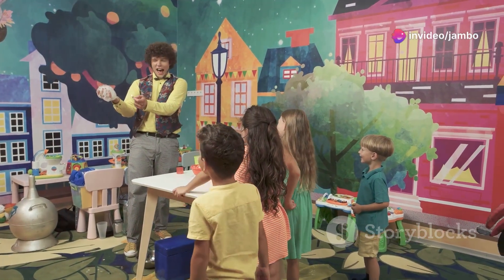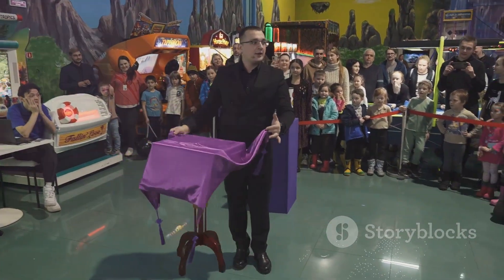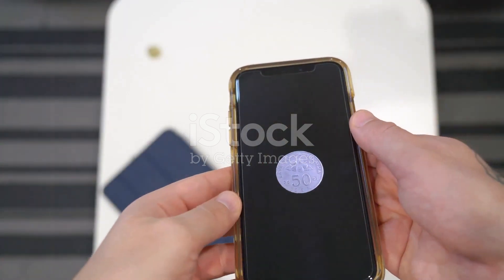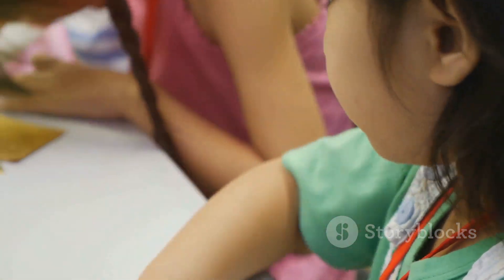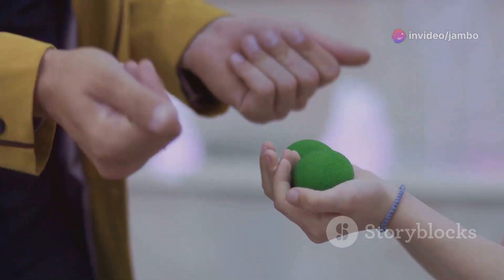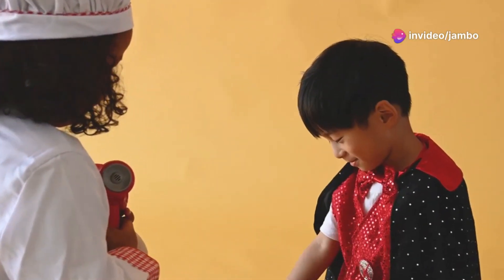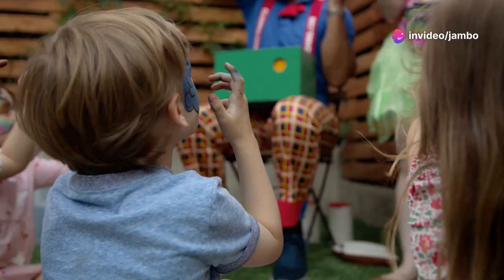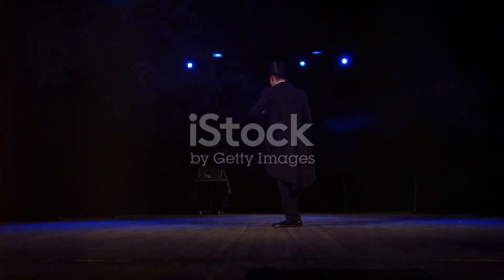"Easy & Fun Magic Tricks for Kids – Learn in Minutes!"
Welcome to *Riyankidstv*! 🎉 In this video, we bring you **10 amazing and easy magic tricks** that kids can learn in no time! Whether you're looking to impress your friends, put on a fun magic show at home, or just love learning cool tricks, these **kid-friendly magic tricks** are perfect for you! 🎩✨

From making things disappear to card tricks that will leave everyone in awe, these **simple magic tricks for kids** are not only fun but also super easy to master. Watch till the end for bonus tricks and secret tips! 💥

- Fun magic tricks with everyday objects
- Step-by-step guide to easy magic for kids
- Impress your friends with cool magic tricks!

Join us at *Riyankidstv* for more fun videos for kids, including **learning magic**, science experiments, fun DIY crafts, and more! 🔔

Our channel has all the necessary rhyme songs, moral stories, kids' learning videos, nursery rhymes, preschool rhyme songs, toddlers' rhyme songs, and many more. We create only educational, creative content that benefits the community of small kids to educate them. My priority is that once the child is educated, your future will also be educated and literate. We help to grow kids' knowledge, make them happy, and teach them the best songs in the world, teaching different methods. This journey has been quite good and we are really hardworking for it. Our best motto is to educate kids and make them creative, happy, and good human beings.